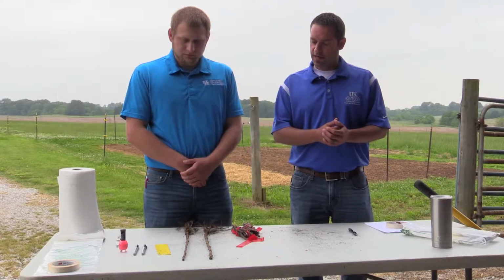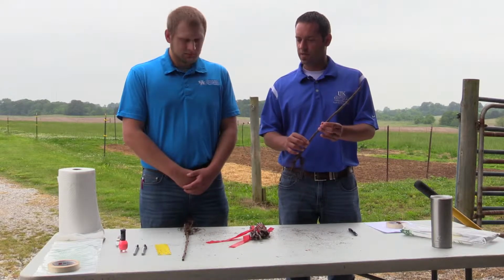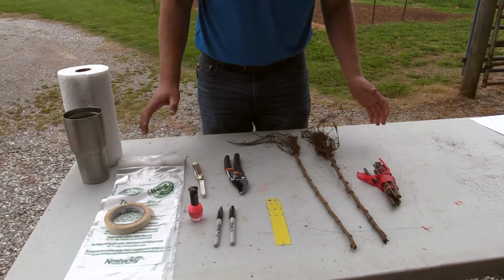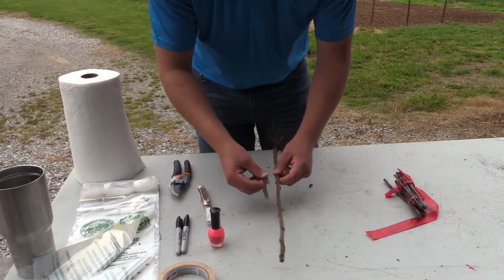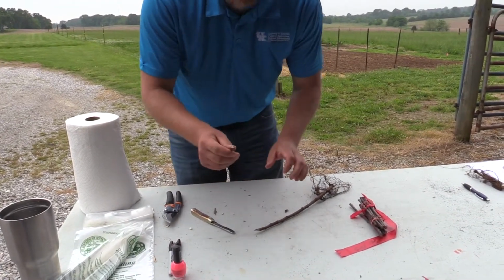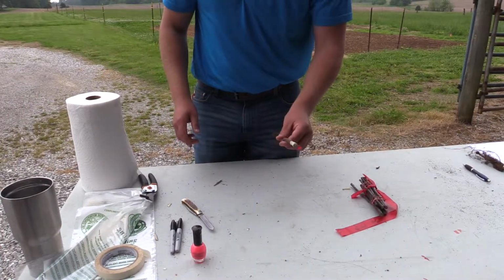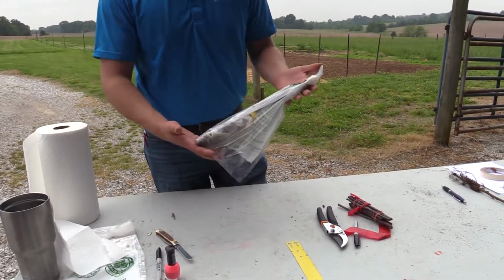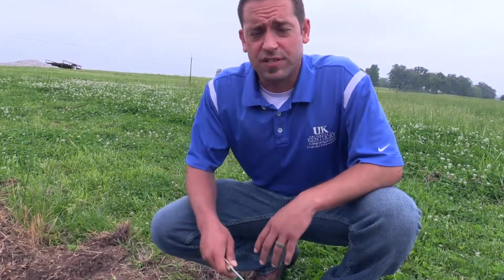In The Field with Uk Extension Ep 7 Whip Grafting Fruit Tree's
University of Kentucky Agriculture and Natural Resources Extension agents Adam Huber and Jason Phillips discuss and demonstrate whip grafting of fruit trees.